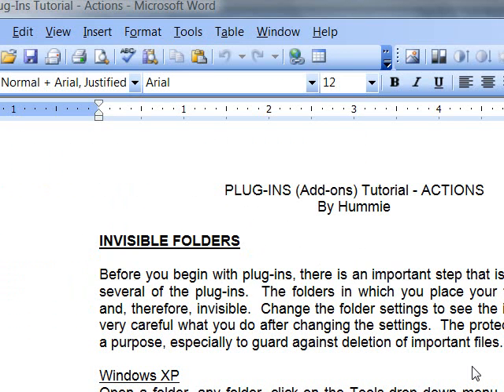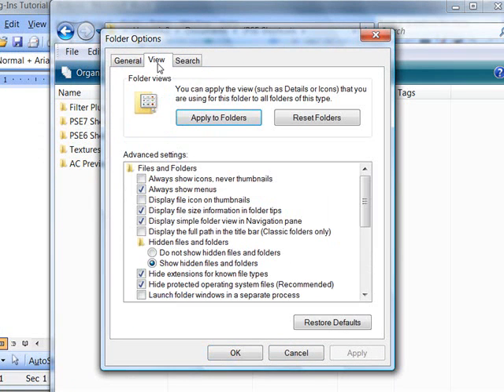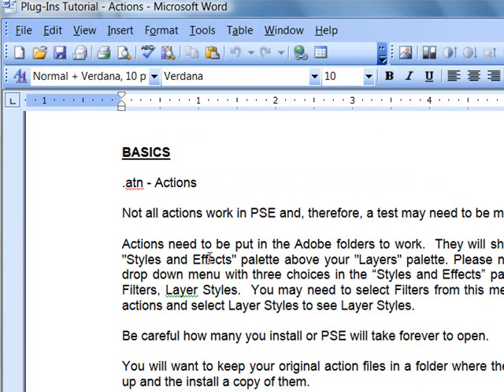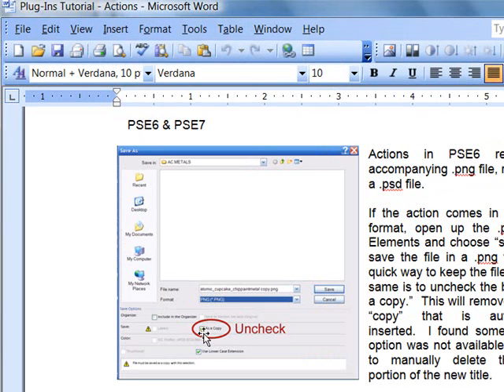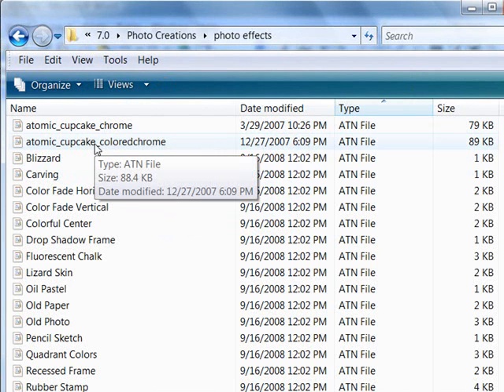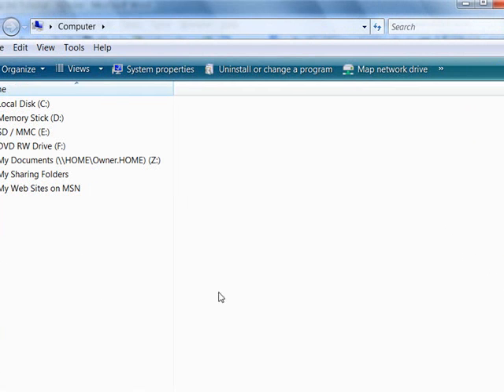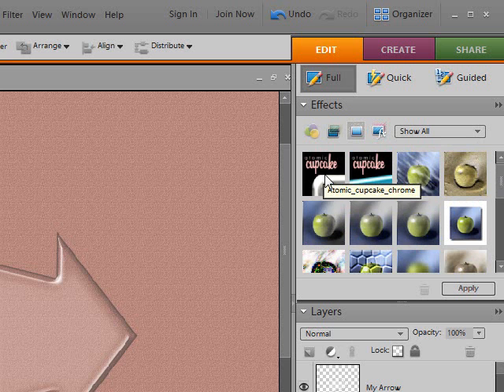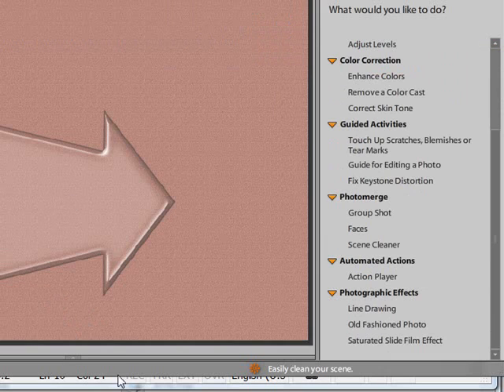Part 1, Installing Actions in Photoshop Elements 7 (and 8, 9, 10)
In part 1, I share how to install actions in the Effects area.